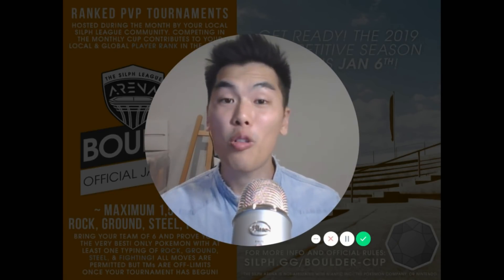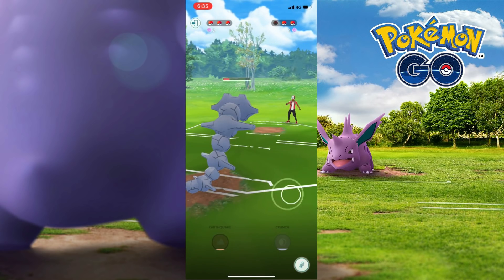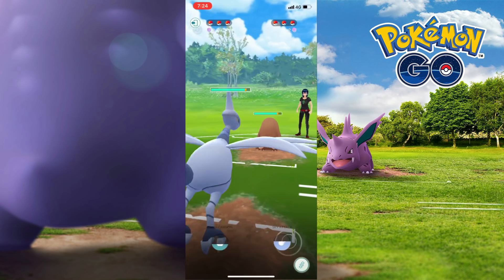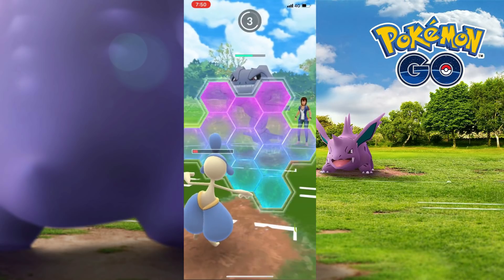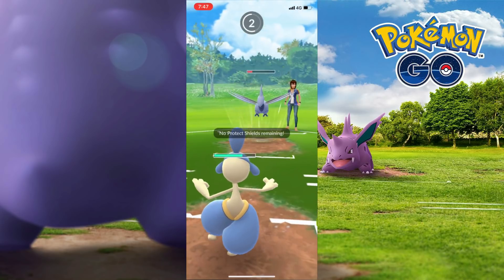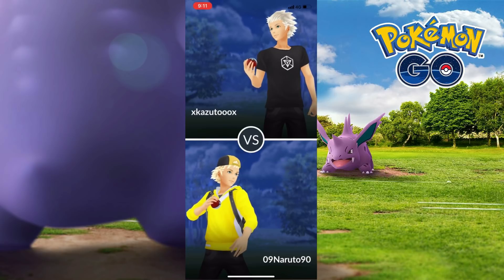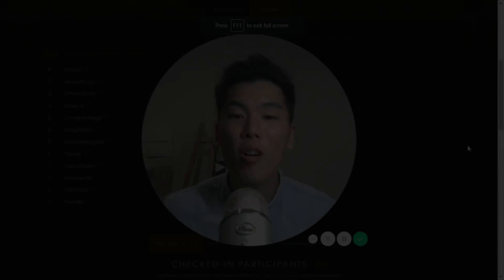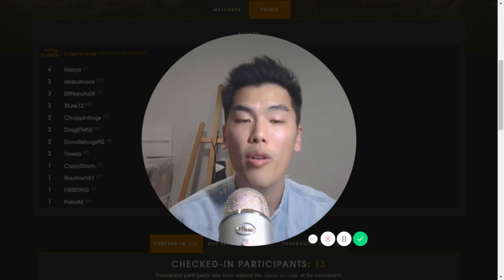3 PvP Lessons From Boulder Cup And How You Can Use Them To Win Other Tournaments!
EFTV have now merged with Go Stadium!

Support ValorAsh, Housestark93 & Other Top Trainers here!

After hearing Pokemon was releasing PvP, I couldn’t help myself and came back to the game after 2 years.

Last week, I participated in my first Silph League Arena Boulder Cup Tournament in Auckland City! We played 4 rounds and I ended up 3rd equal – here are my 4 rounds of match up and some of the key lessons I learnt!

My DOUBLE SKARM Team:

Skarmory: Air Slash, Sky Attack, Flash Cannon
Steelix: Dragon Tail, Crunch, Earthquake
Marshtomp: Mud Shot, Mud Bomb, Surf
Medicham: Counter, Ice Punch, Dynamic Punch
Breloom: Counter, Seed Bomb, Dynamic Punch

My match ups:

Round 1 – Xlure12
Torterra, Skarmory, Whiscash, Hitmonchan, Medicham, Marcargo

Round 2 – Pandm
Forretress, Piloswine, Mawile, Piloswine, Medicham, Forretress

Round 3 – DragiTM50
Steelix, Breloom, Marshstomp, Machamp, Hitmonchan, Skarmory

Round 4 – xkazutooox
Marshtomp, Breloom, Skarmory, Whiscash, Medicham, Magneton

Conclusion (13:45):

1. Learn to load up your charge moves before you switch(when possible), the surprise attack when it comes back in can be a game changer.

2. Marshtomp is a really good starter and probably safest despite Breloom counters. I explain the reasons why in this video.

3. Make sure you learn your coverage, practise your switch before the tournament and make it a second nature! Example Medicham gets covered by Steelix, Steelix gets covered by Skarmory, Skarmory gets covered by Medicham.